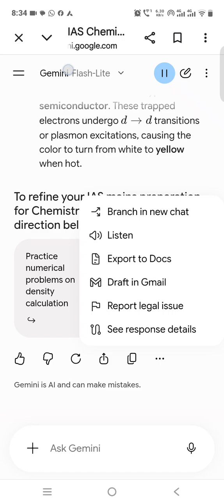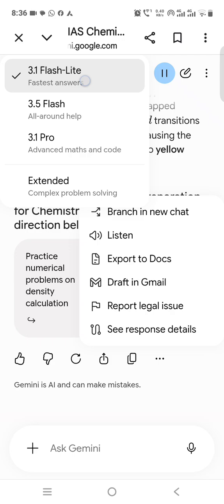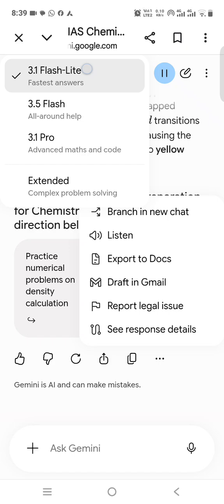IAS CHEMISTRY SELECTED SOLVED PAPER IN ELIMINATION REACTION. 4, 2026 2026.....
IAS CHEMISTRY SELECTED SOLVED PAPER IN ELIMINATION REACTION. 4, 2026